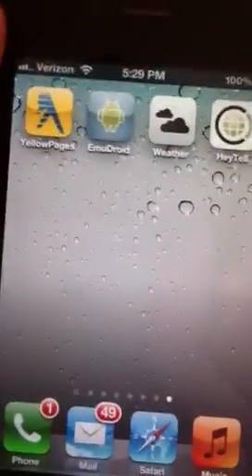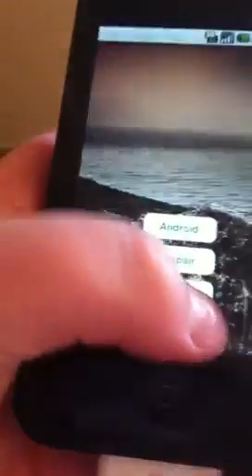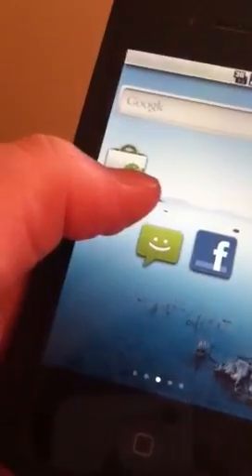Emudroid app review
It android on iOS no jailbreak